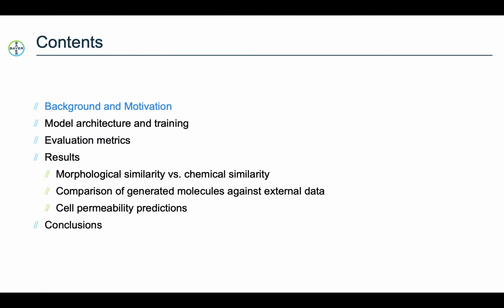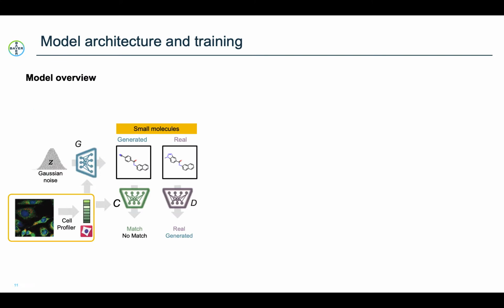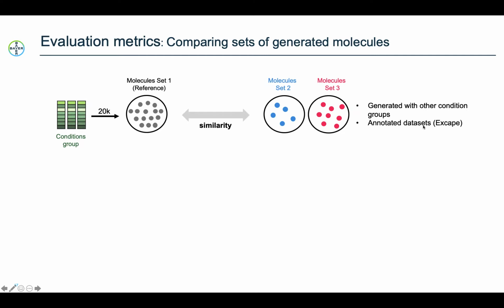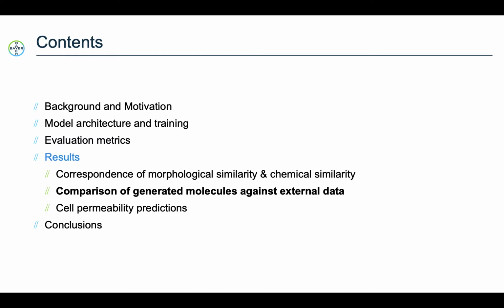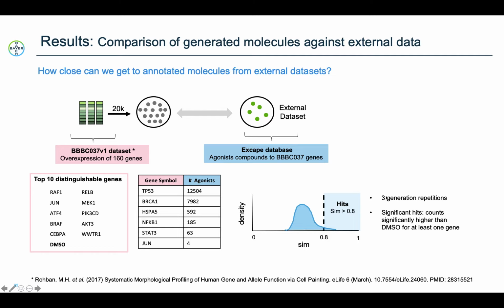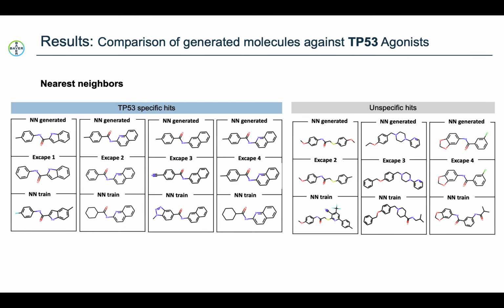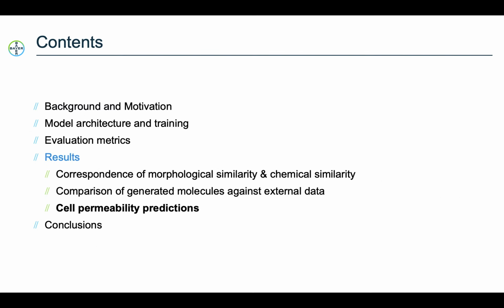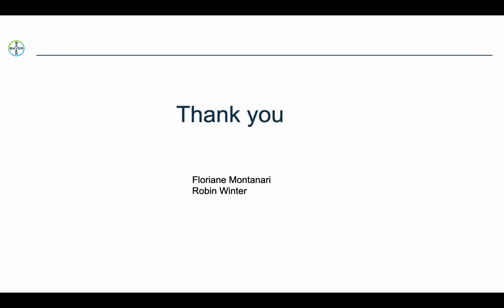CytoData2020 | Paula A. Marin Zapata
Title: Cell morphology-guided de novo hit design by conditioning generative adversarial networks on phenotypic image features